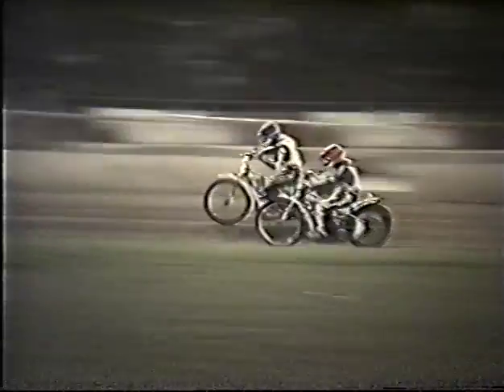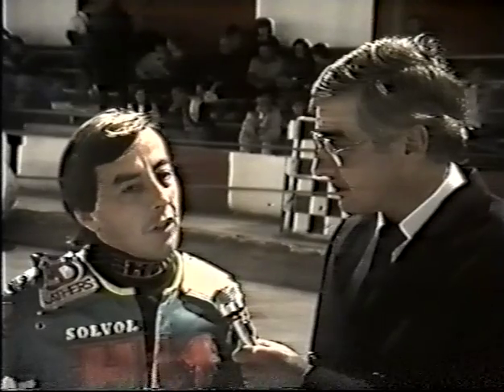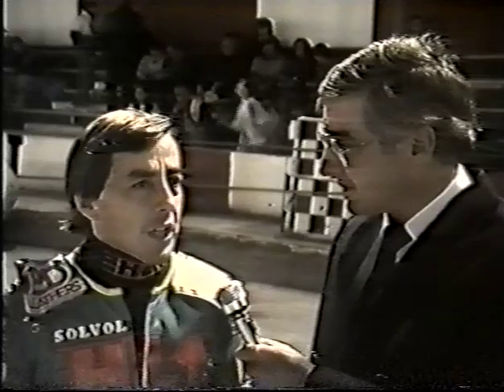1989 16 Lap Classic - Ipswich Heat 4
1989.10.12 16 Lap Classic Ipswich
Heat 4: R: Nathan Simpson, B: Leigh Adams, W: Ray Morton, YB: Steve Schofield